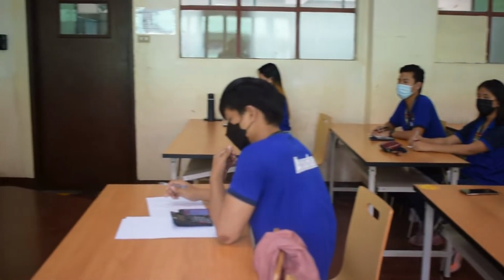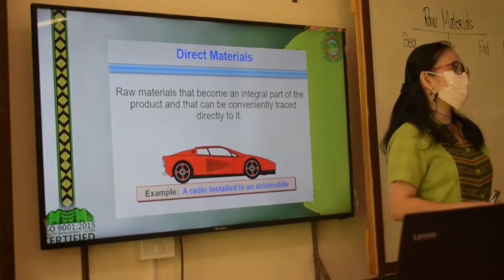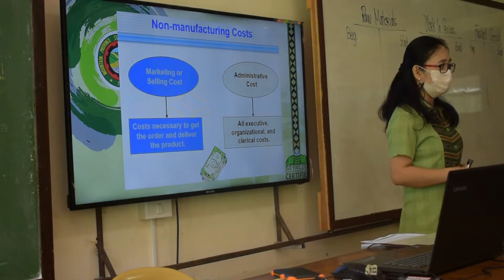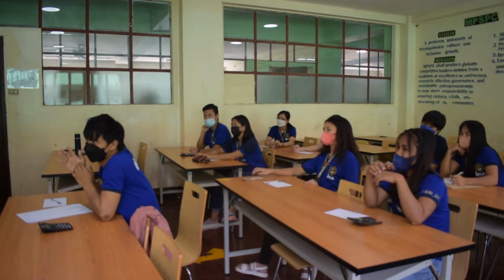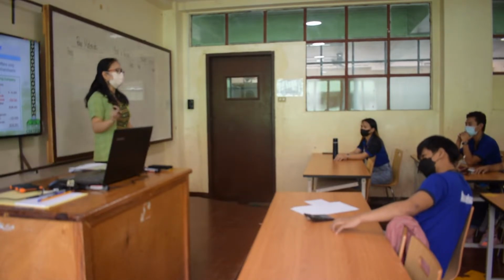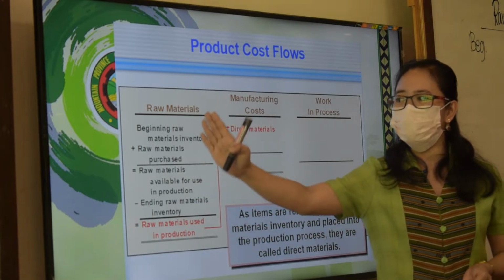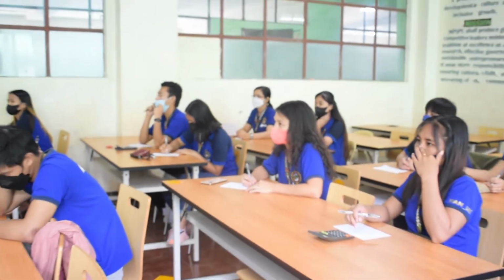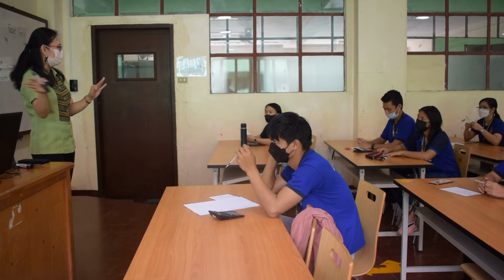Sample Video on Limited Face to Face Discussion